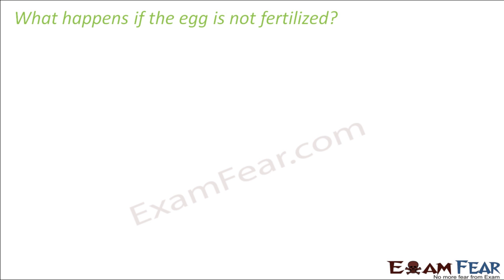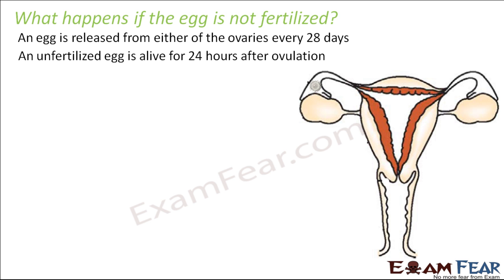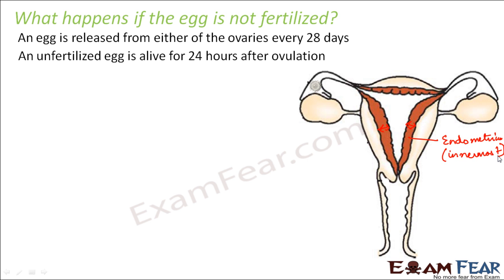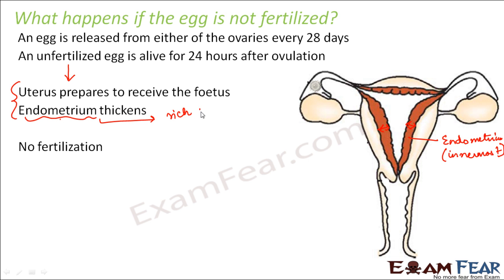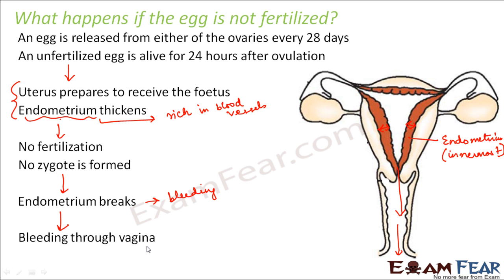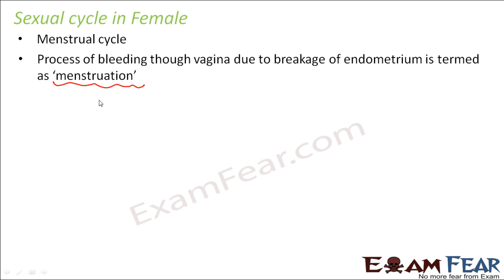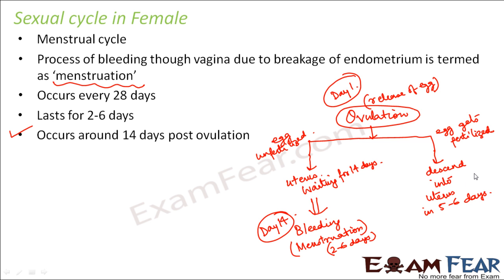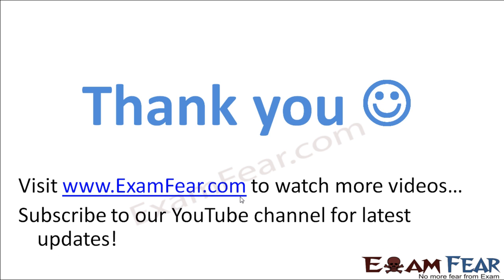Biology Reproduction in Animals Part 15 (Menstrual Cycles in Females) Class 8 VIII